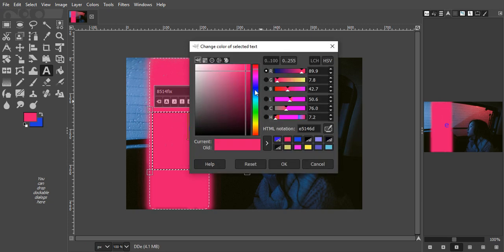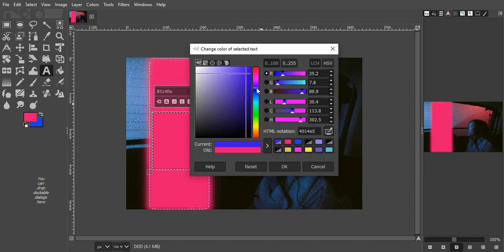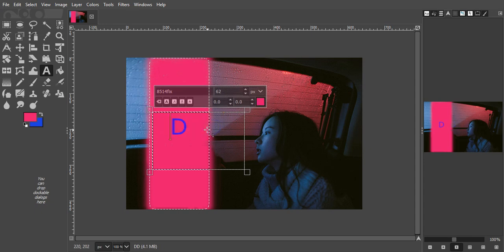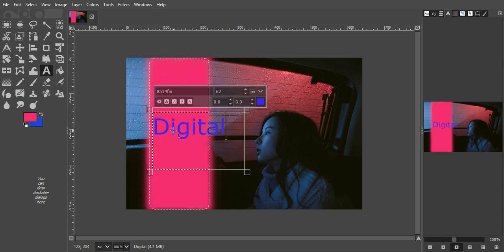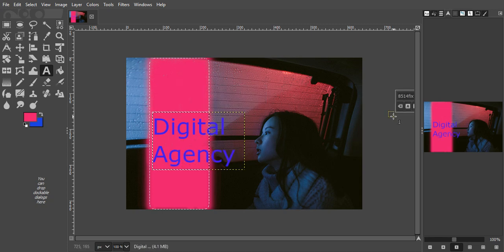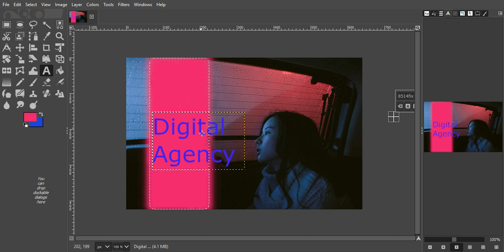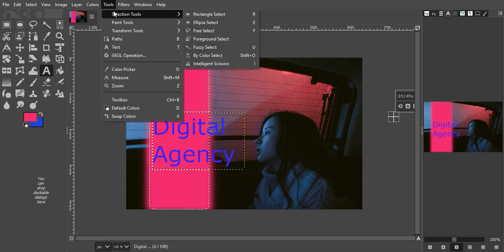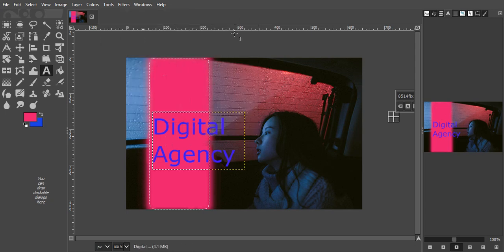Create an overlay in Gimp 2.10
How to create an overlay in Gimp 2.10.